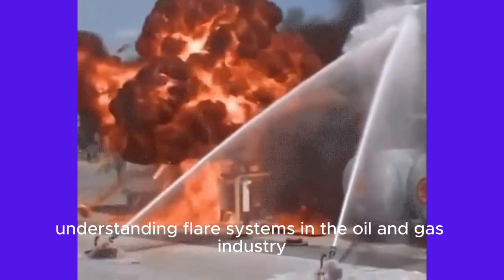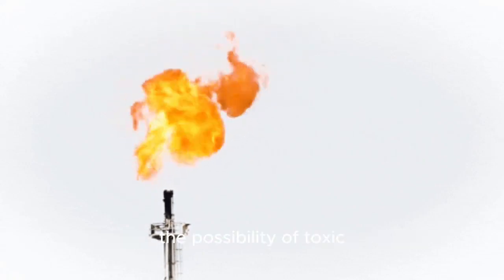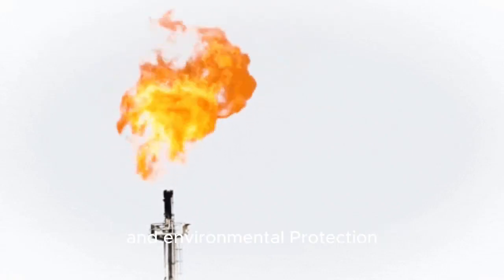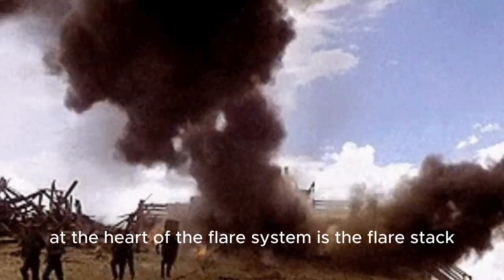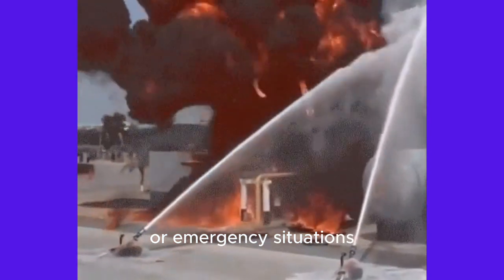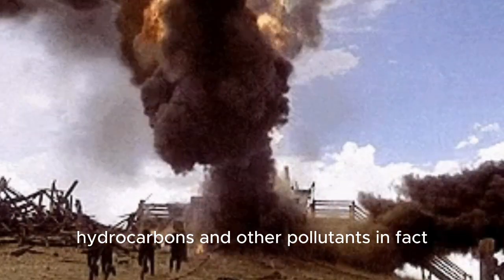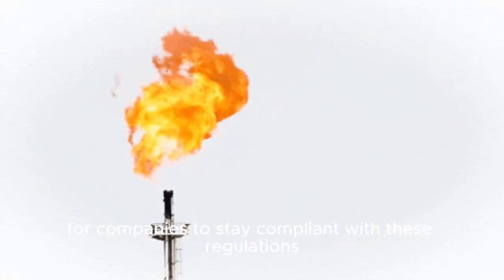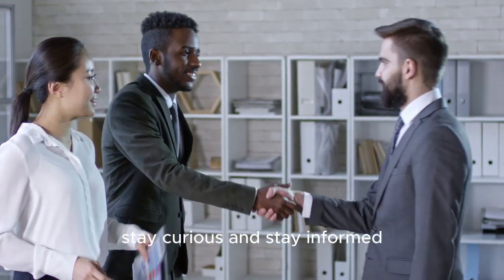Flare system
Understanding Flare Systems in the Oil and Gas Industry.
 Now, you might be wondering why oil and gas industries flare gasses to the environment ? and  the environmental impact of flaring.
We will delve into the fascinating world of oil and gas. Today, we're going to explore a critical component of the industry that ensures safety and environmental protection – the flare system. Whether you're a seasoned professional or just curious about the inner workings of the oil and gas sector, this video is for you. So, let's dive in!

(Show footage of oil and gas facilities, equipment, and flaring in action)
 What is a Flare System?
So, what exactly is a flare system, and why is it crucial in the oil and gas industry? In simple terms, a flare system is a safety device used to burn off excess gas in a controlled manner. It's not just a spectacular display of flames; it serves a vital purpose.
[Animation/Graphics]
(Use visuals to illustrate the basic components of a flare system: flare stack, flare tip, and associated equipment)
At the heart of the flare system is the flare stack, which is equipped with a flare tip. When there's an excess of hydrocarbons or other hazardous gasses that cannot be processed or stored, the flare system ignites these gasses, converting them into carbon dioxide and water vapor, which are less harmful to the environment.
 Why Do Flares Occur?
 Flares can occur for various reasons, such as during maintenance activities, equipment startups or shutdowns, or emergency situations. The primary goal is to ensure the safe disposal of excess gasses, preventing the release of unburned and potentially harmful compounds into the atmosphere.
(Use visuals to depict different scenarios that may trigger flaring)
Flares act as a safety valve, preventing the build-up of pressure in the system and reducing the risk of explosions or other hazardous incidents.
 Environmental Impact
 Now, you might be wondering about the environmental impact of flaring. While flares do release carbon dioxide, they are designed to minimize the release of unburned hydrocarbons and other pollutants. In fact, many oil and gas companies are actively working to reduce flaring through improved operational practices and the use of advanced technologies.

(Include an interview clip with an industry expert discussing environmental considerations and advancements in flare technology)
[Segment 4: Regulations and Best Practices]
 The oil and gas industry is subject to strict regulations governing flaring to ensure environmental protection and safety. These regulations vary globally, but they generally aim to minimize flaring and encourage the use of alternative solutions such as gas recovery systems.
[Animation/Graphics]
(Visual representation of global flare regulations and best practices)
 It's important for companies to stay compliant with these regulations and implement best practices to not only meet legal requirements but also to demonstrate their commitment to environmental stewardship.
Remember, understanding flare systems is not just about industry know-how; it's about ensuring a safer and more sustainable future for us all.
 Thanks for joining us today on [You Until next time, stay curious and stay informed.